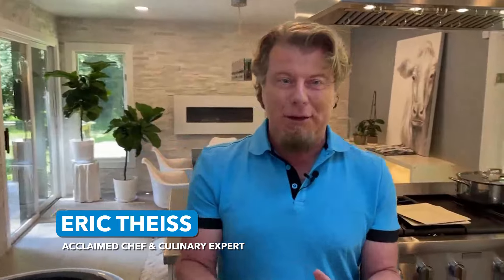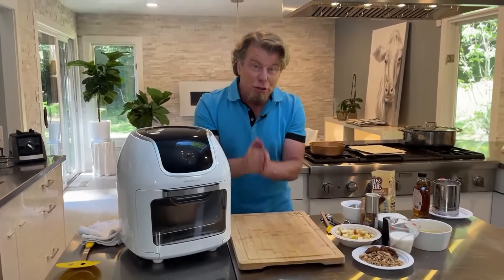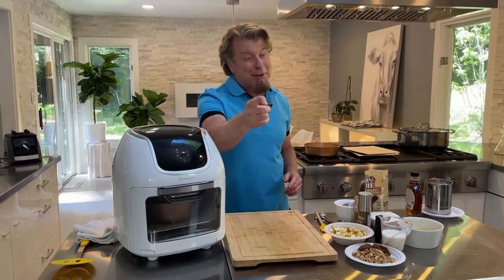Making an Apple Walnut Dutch Baby 👶 with Eric Theiss | PowerXL Air Fryer Oven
Welcome to our all new cooking series with Eric Theiss!

About the Chef:
Eric's culinary savoir-faire started in northern New Jersey. As a young adult, he worked at The Culinary Renaissance under the rigorous tutelage of acclaimed chef Frank Falcinelli where he trained with the best. He opened his own fine dining restaurant in West Chester, Pa called The Meritage Restaurant and Bar which received raving reviewings from many critics, including specifically The Philadelphia Inquirer. A few years later Eric moved into the world of culinary broadcasting using his knowledge, and experience to advertise and design everything from cookware to fun gadgets and houseware. Chef Eric Theiss remains as a key industry talent, a loved kitchen personality, and is known today as “America’s Favorite TV Chef.”

Apple Walnut Dutch Baby
Serves: 4-6

Ingredients:
4 tbsp butter
3 tbsp brown sugar
2 medium apples, diced
1/2 cup chopped walnuts
3/4 cup flour
2 tbsp sugar, divided
1/4 tsp baking powder
1/2 tsp salt
1/4 + 1/8 tsp cinnamon
1/8 tsp nutmeg
4 eggs, beaten
3/4 cup milk
Whipped cream for serving (optional)

Directions:
1. Melt butter in a deep 9 inch non stick cake pan or 8x8 deep non stick baking pan in air fryer for 3 minutes at 350 degrees.
2. Stir in the brown sugar, apples and walnuts.
3. In a large bowl combine the flour, 1 tbsp sugar, baking powder, salt, 1/4 tsp  cinnamon and nutmeg.
4. Add the eggs and milk and whisk until smooth.
5. Pour batter over the apples and walnuts.
6. Place pan in bottom rack or basket of air fryer.
7. Set temperature for 350 degrees and time for 20 minutes. Press start button.
8. During the cooking time combine the remaining 1 tbsp sugar and 1/8 tsp cinnamon. When time is up, invert the pancake to a serving plate and sprinkle cinnamon and sugar mixture over top.
Serve with optional whipped cream

TIP- DON’T JUST THINK BREAKFAST FOR THIS OVEN PANCAKE.  TOP WITH CHOCOLATE SAUCE AND WHIPPED CREAM FOR A FUN AND EASY FRESH DESSERT.